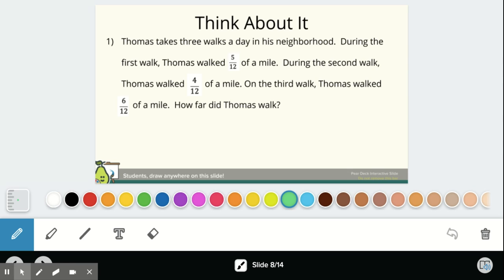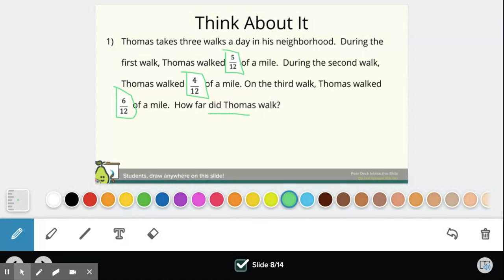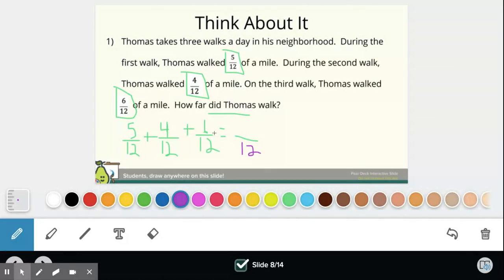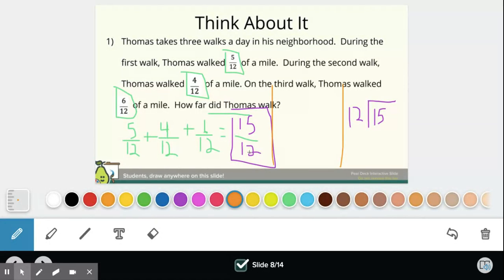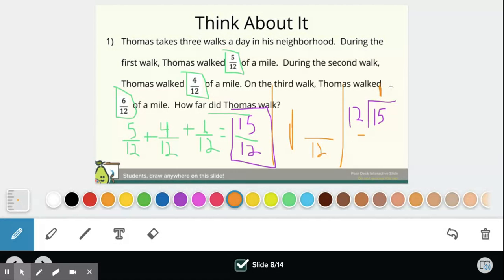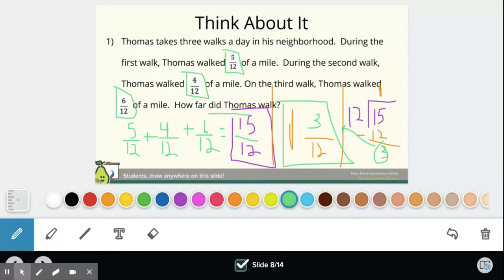U1L9-U1L10 Review_TAI